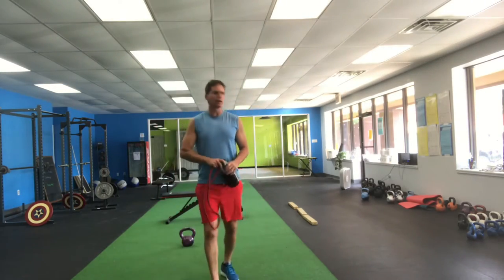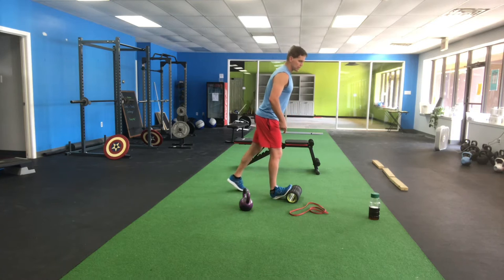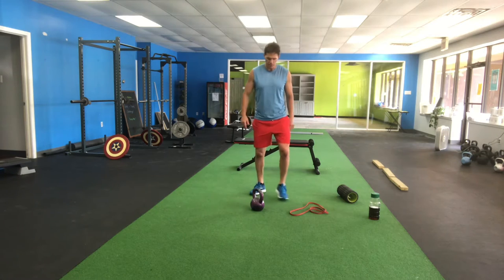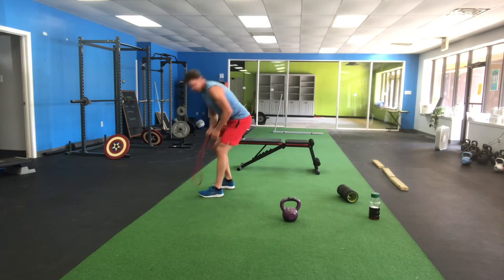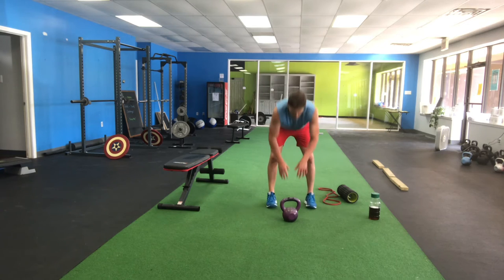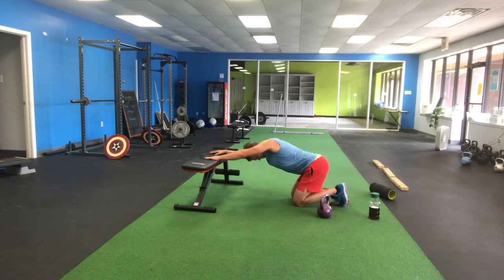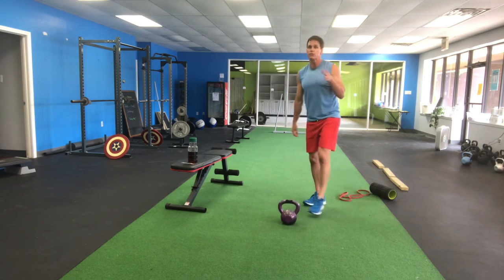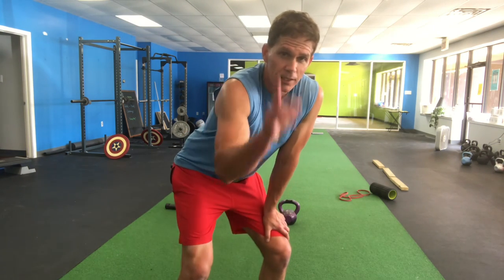TIGHTER TUMMY With BELLS Day 9: Swings + Mobility